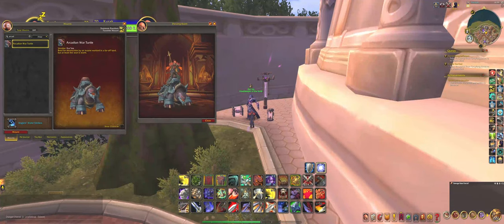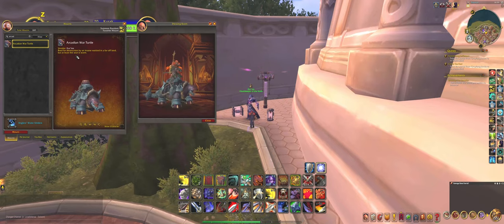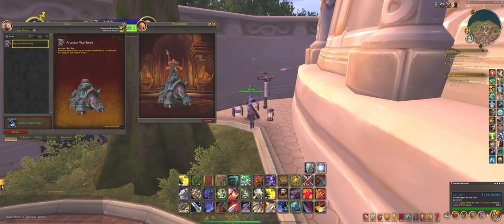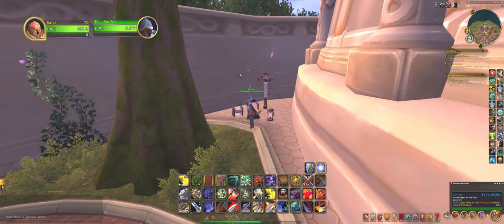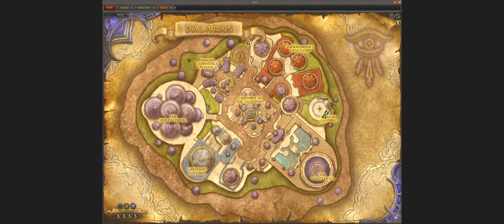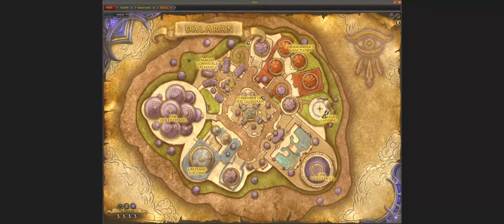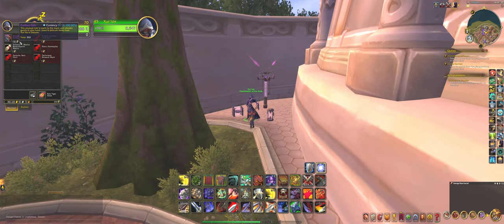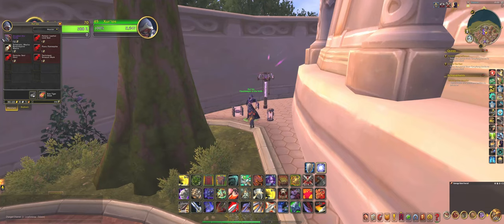Arcadian War Turtle Mount, Vendor Xur'ios, Dalaran (Legion), Currency: 150 Curious Coin, WoW Retail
Showing where the Vendor Xur'ios for the Arcadian War Turtle Mount, in Dalaran (Legion) for the cost of 150 Curious Coins, WoW Retail Dragonflight